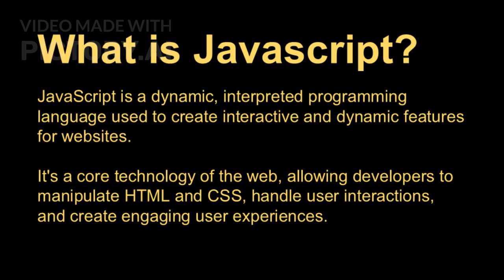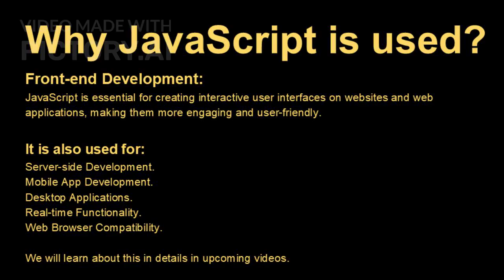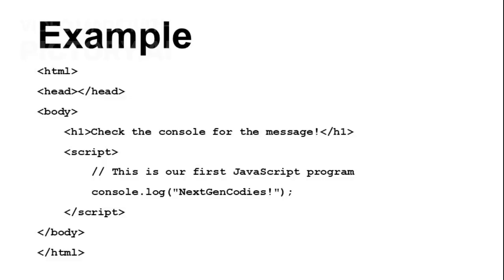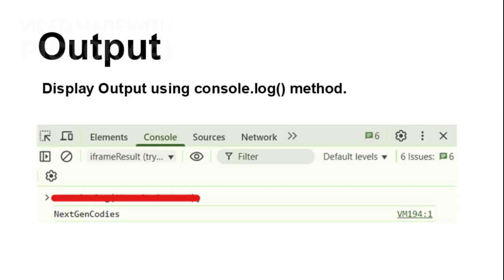JavaScript Basics for Web Development Beginners | Learn JavaScript with NextGenCodies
Welcome to NextGenCodies! In this channel, you'll learn JavaScript — the programming language that adds interactivity and logic to your websites. Perfect for beginners in web development, our tutorials cover the core concepts of JavaScript in a simple, easy-to-follow way. Start coding dynamic and responsive websites from scratch and take your web development skills to the next level!